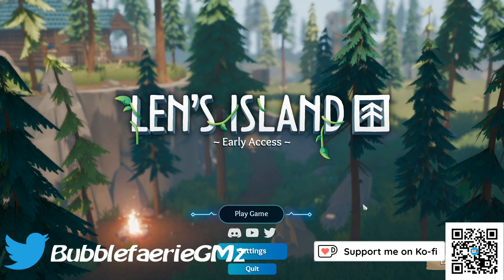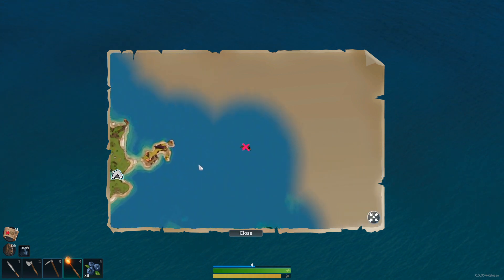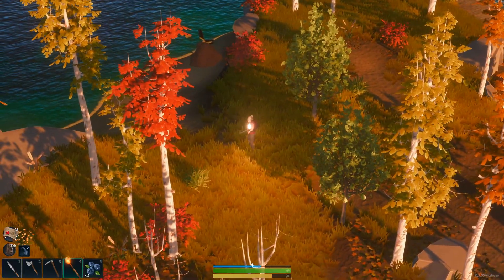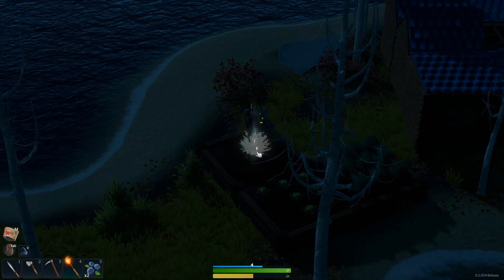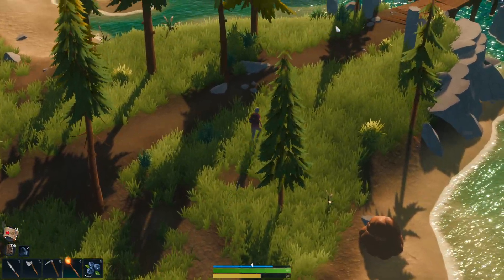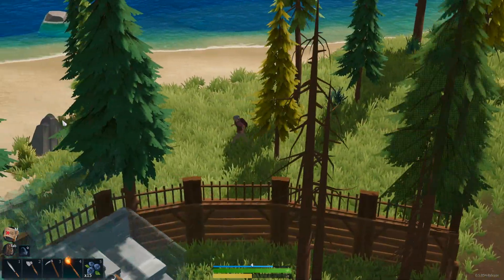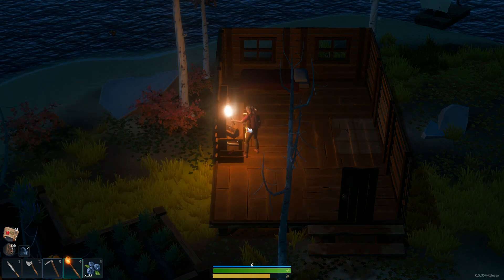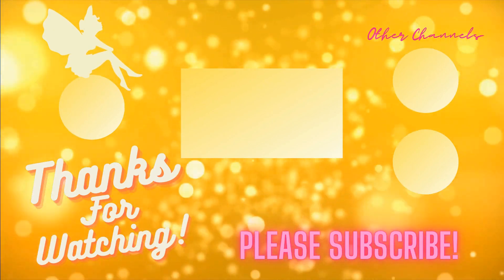Looking For Iron Shards | Len's Island Part 7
We go to some more islands to find the iron shards we need.